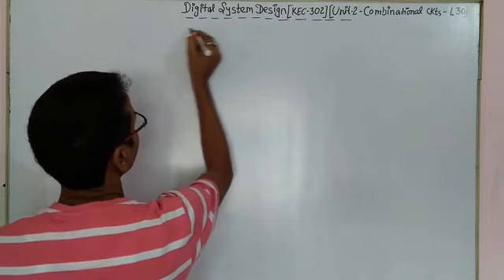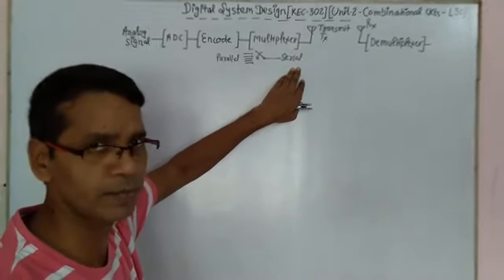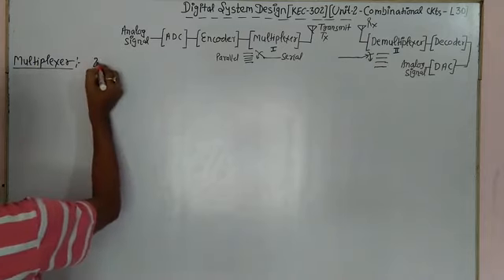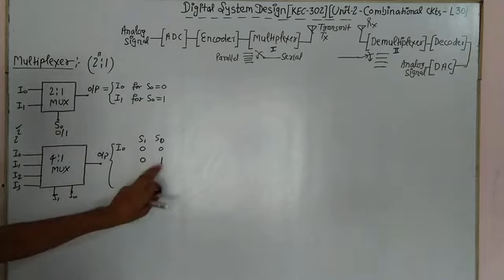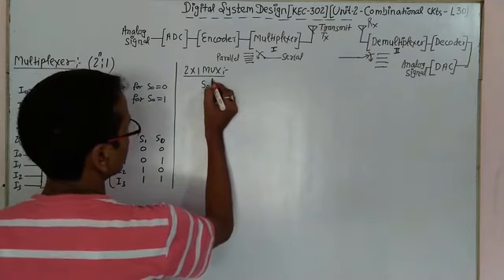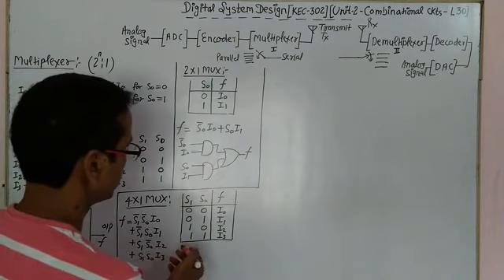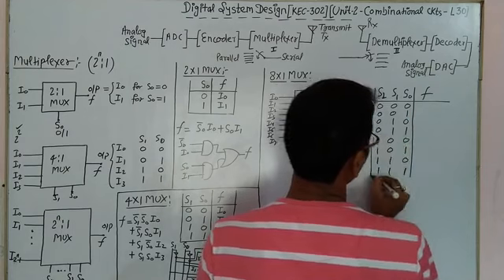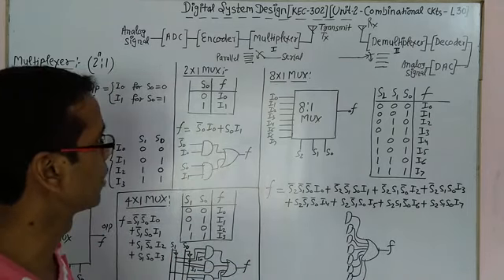DSD L30 Unit 2 Multiplexer (Introduction)